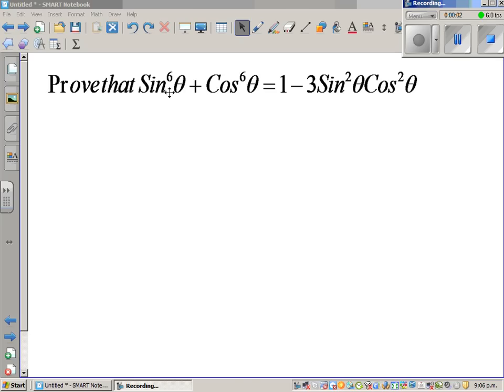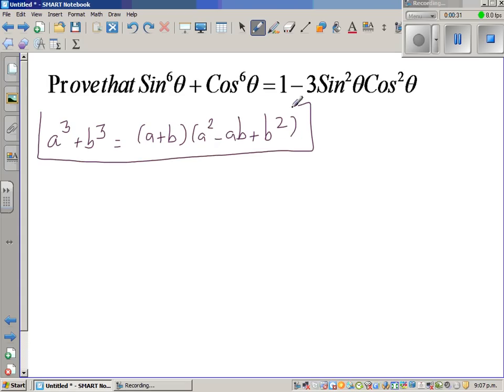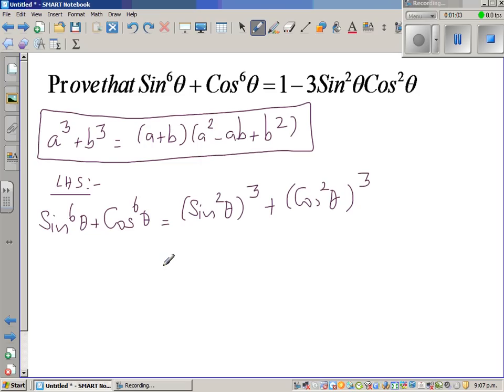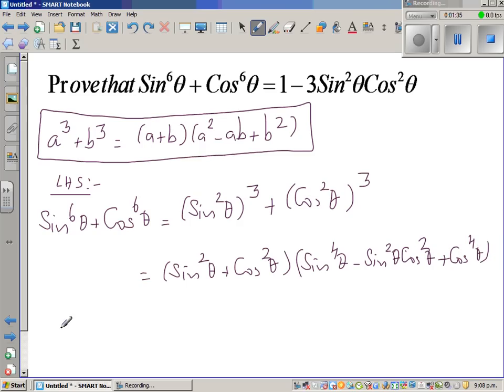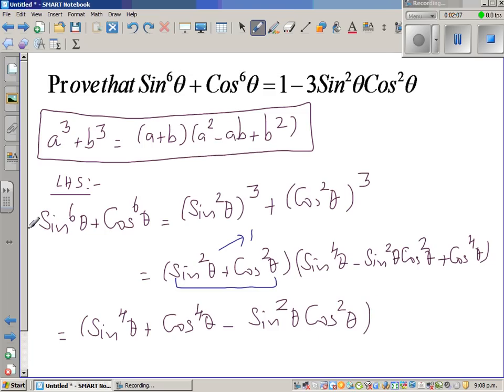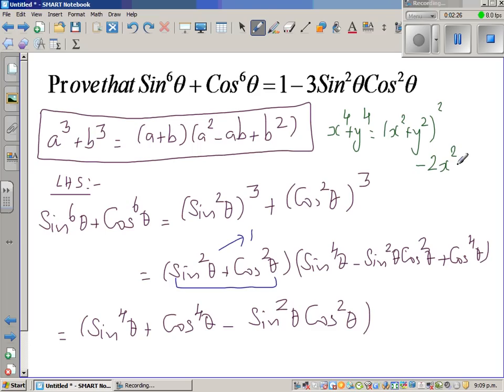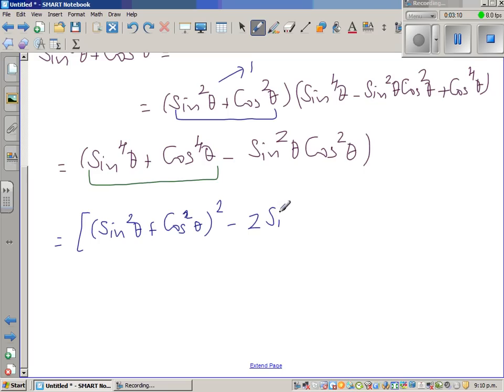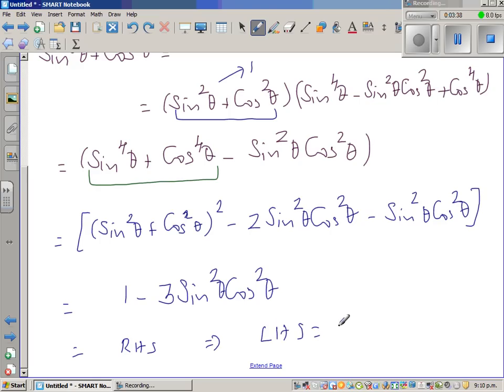Prove that Sin^6(x)+Cos^6(x) = 1 - 3Sin^2(x)Cos^2(x)